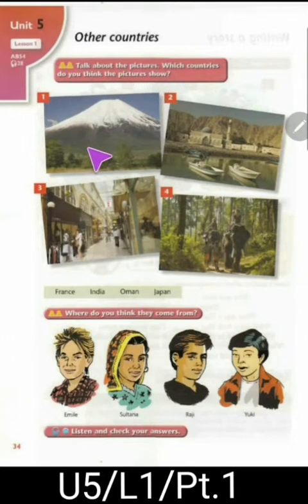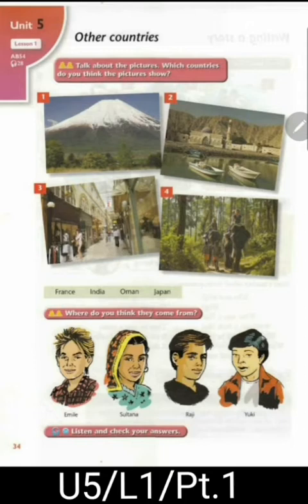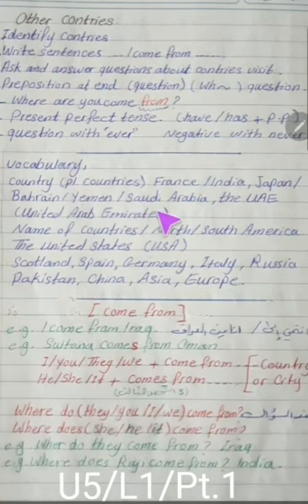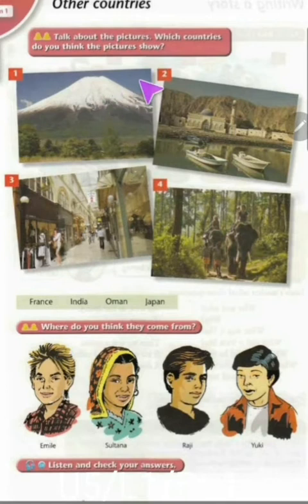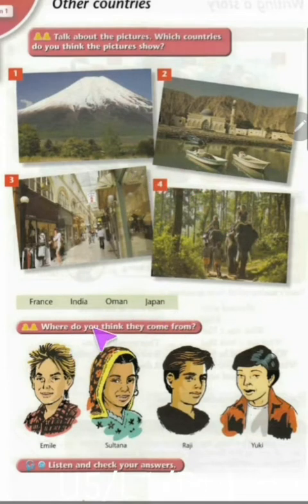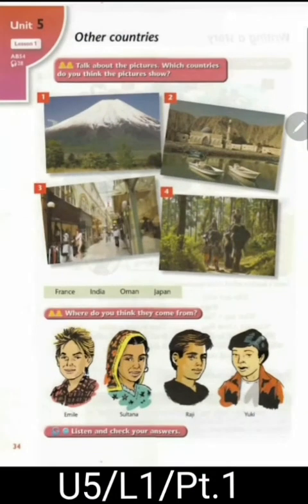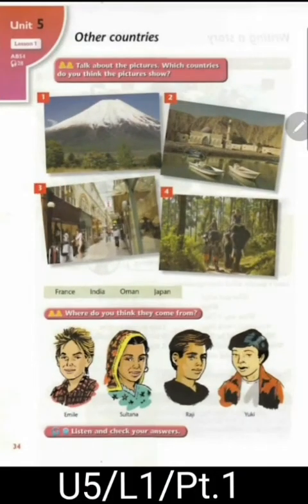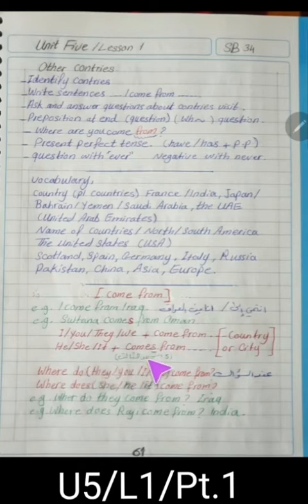Unit5/Lesson1/Pt. 1الصف الاول المتوسط